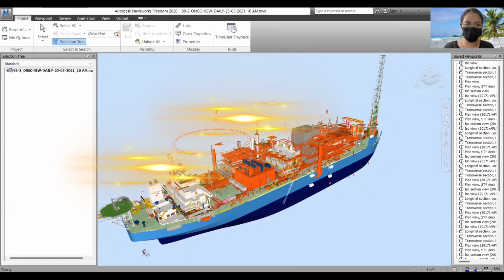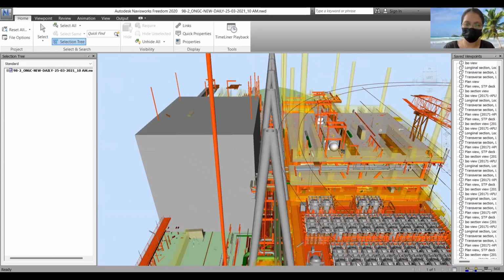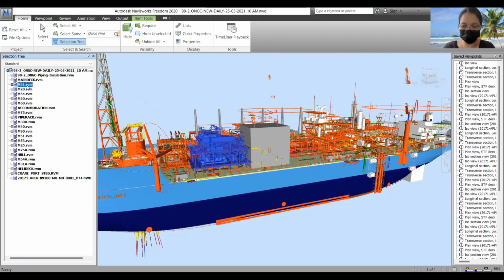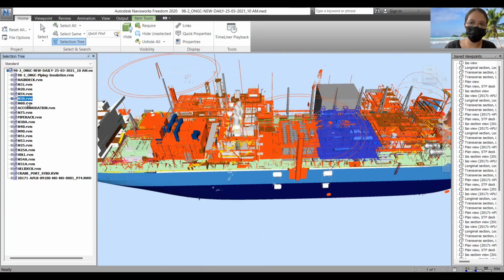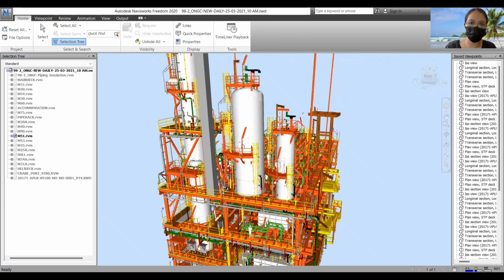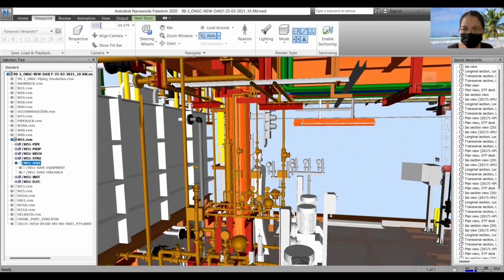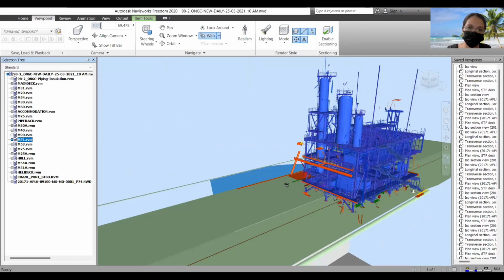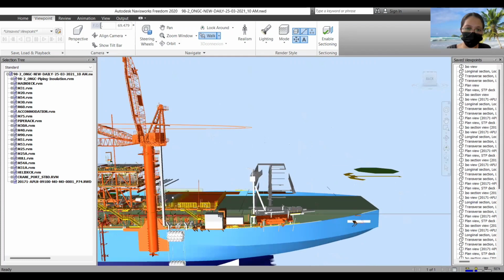Overview of an FPSO Project Using Navisworks Freedom